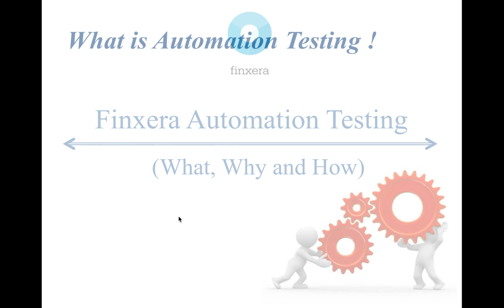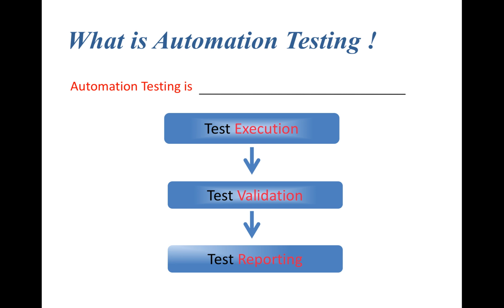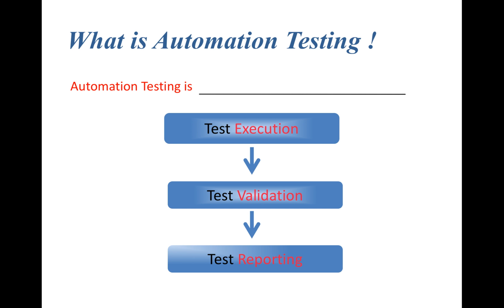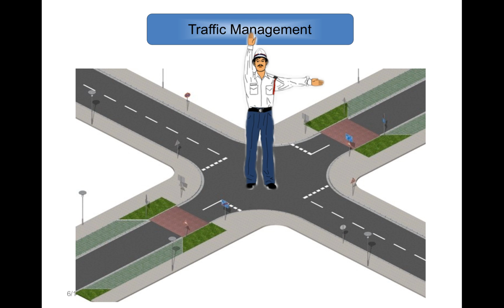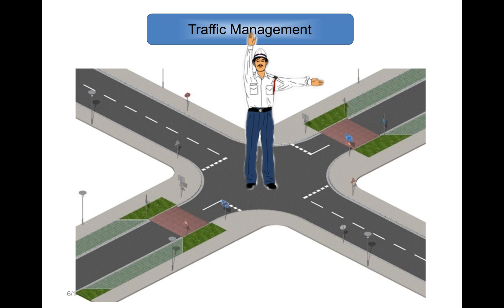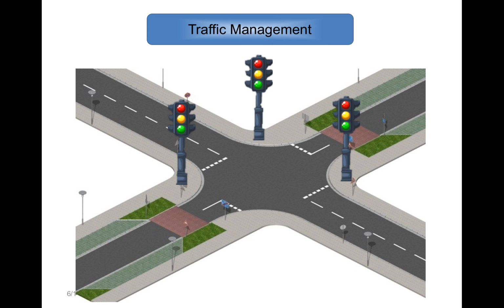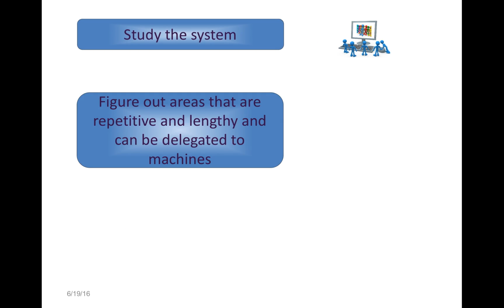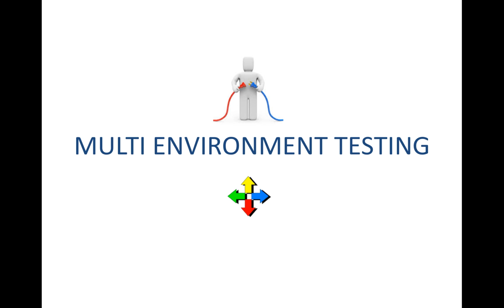Test Tutorial Video-1 - Automation Intro - June 19 2016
June 19 2016 :  a test video to check audio and video and my quality on youtube.
You can just ignore this. This is a test video